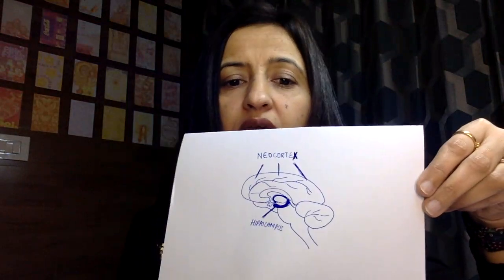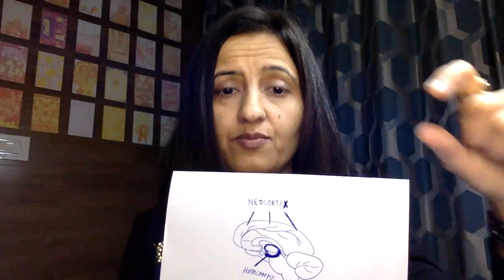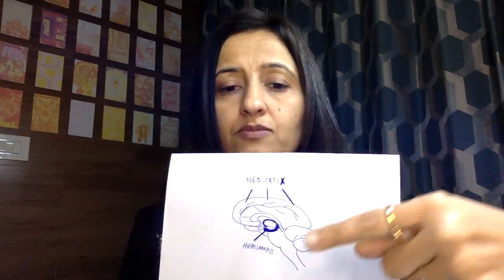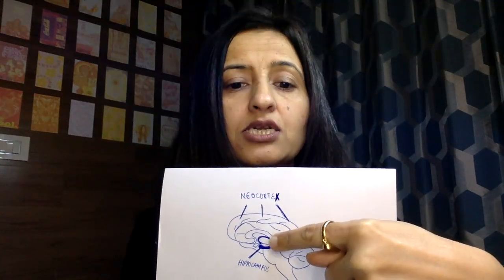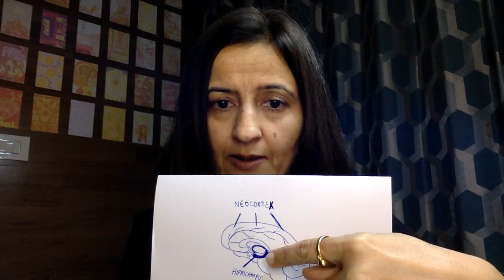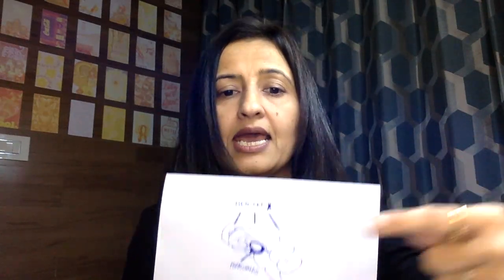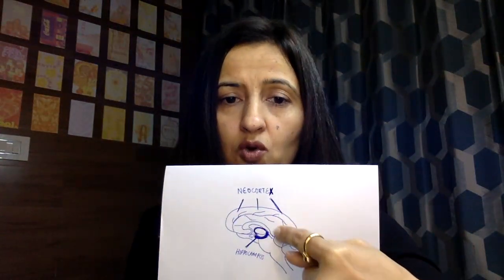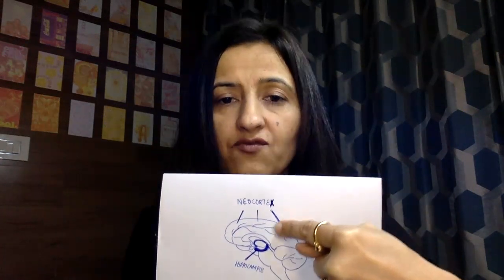How to sail through exams smoothly!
Hello!
This is Navpreet and this video is specially for parents and educators who are busy guiding their students and children for exams.
If you are looking for handy tools backed up with scientific evidence, then this is for you which will help you guide your children with easy, helpful, and implementable strategies to perform well in their exams.